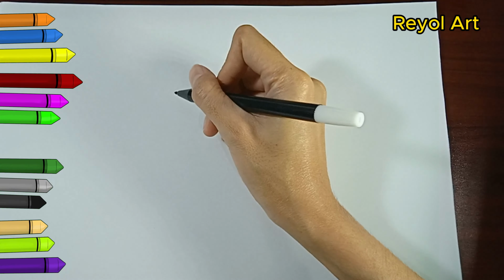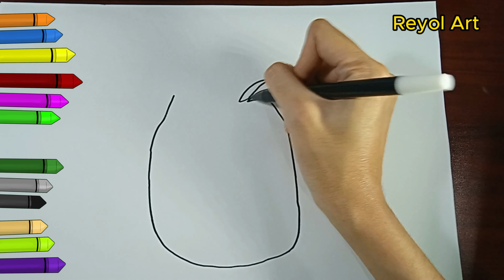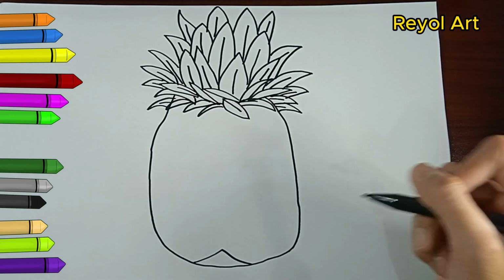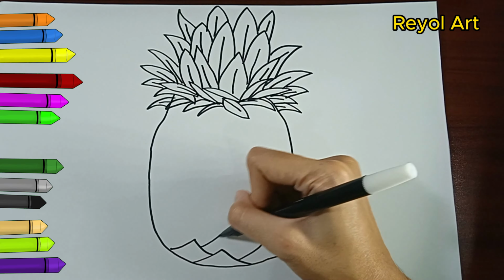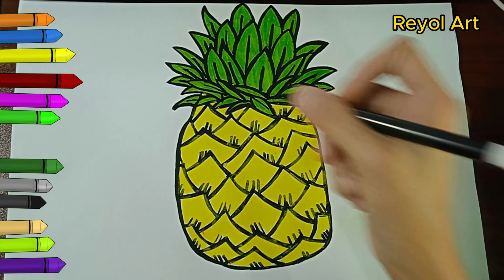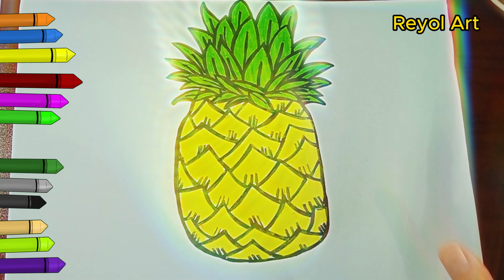Exciting Pineapple Art for Kids to Enjoy Reyol Art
Get ready for a delightful adventure into the world of art with our latest video! Join us as we embark on a fun-filled journey of drawing and coloring a vibrant pineapple. Watch as we guide young artists through each step, from sketching the outline to adding cheerful colors that bring our fruity friend to life.

This engaging activity is perfect for children of all ages who love to unleash their creativity and imagination. Whether you're a budding artist or simply looking for a relaxing and enjoyable pastime, this pineapple drawing and coloring session promises heaps of joy and inspiration.

So, grab your marker, crayons, and let's dive into a world of color and fun! Let's spread the joy of creativity together!